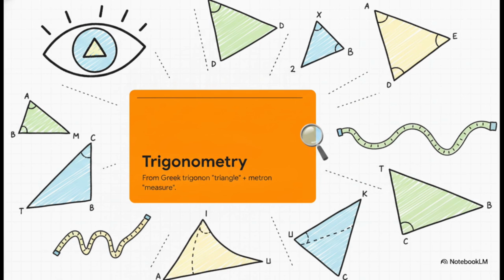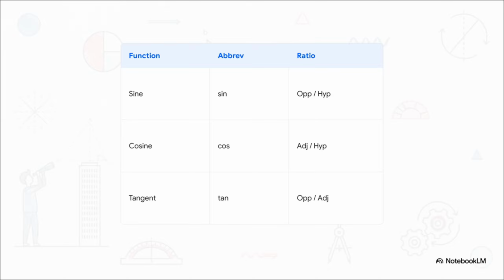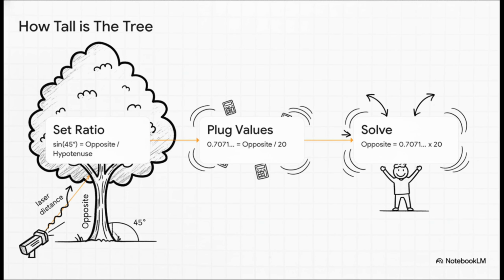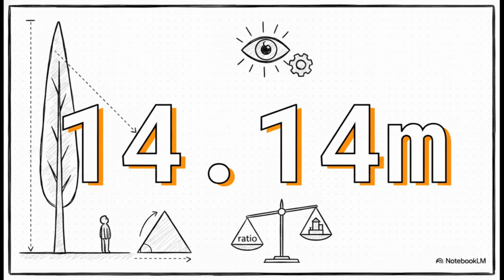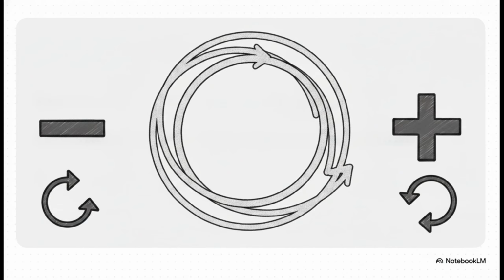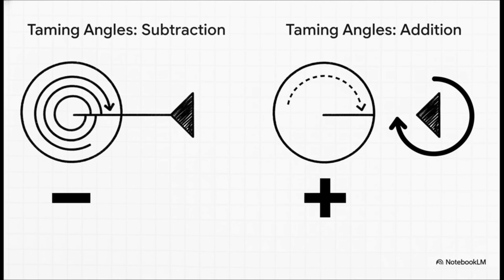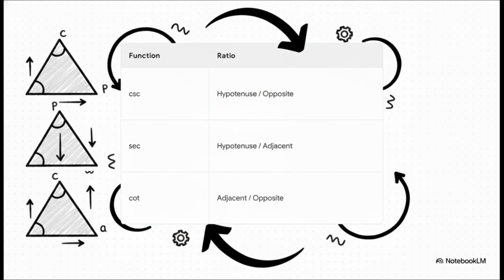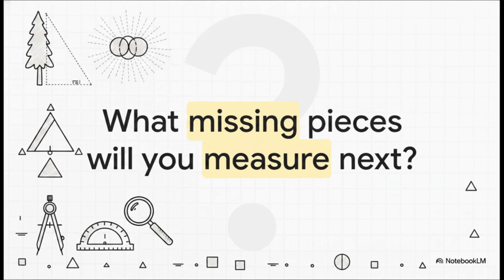How Trigonometry Is Used in Real Life | Nature Explains Math.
Fundamentals of Trigonometry: Triangles, ￼

Fundamentals of Trigonometry: Triangles, Circles, and Ratios

1 source·30 Jun 2026

This source provides a comprehensive introduction to trigonometry, defining it as the mathematical study of triangles and circles. It explains how the three primary functions—sine, cosine, and tangent—represent the ratios between the sides of a right-angled triangle. The text illustrates how these calculations solve real-world problems, such as determining distances and heights in fields like engineering and animation. Beyond simple triangles, the material explores the unit circle, showing how trigonometric values repeat and fluctuate between positive and negative results. Additionally, it covers various units of measurement, including degrees and radians, and introduces reciprocal functions like secant and cosecant. Ultimately, the guide demonstrates that knowing a few specific measurements allows for the discovery of all missing angles and side lengths.

 2026
This source provides a comprehensive introduction to trigonometry, defining it as the mathematical study of triangles and circles. It explains how the three primary functions—sine, cosine, and tangent—represent the ratios between the sides of a right-angled triangle. The text illustrates how these calculations solve real-world problems, such as determining distances and heights in fields like engineering and animation. Beyond simple triangles, the material explores the unit circle, showing how trigonometric values repeat and fluctuate between positive and negative results. Additionally, it covers various units of measurement, including degrees and radians, and introduces reciprocal functions like secant and cosecant.